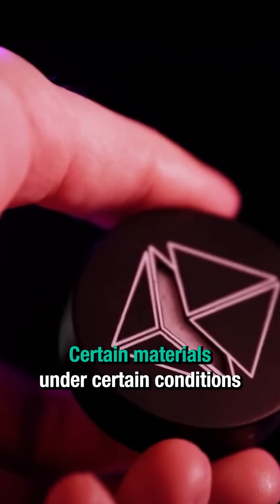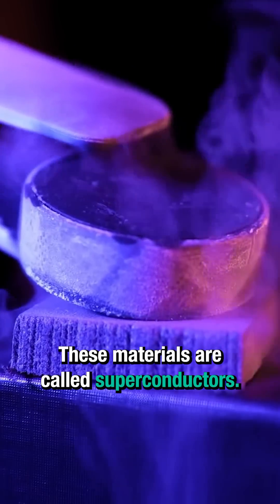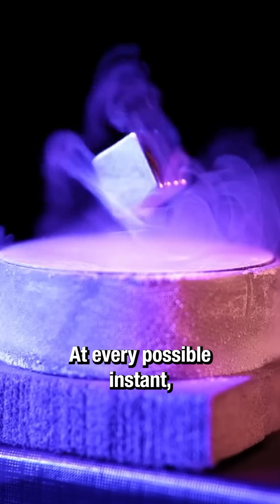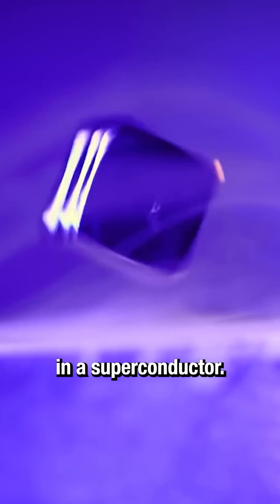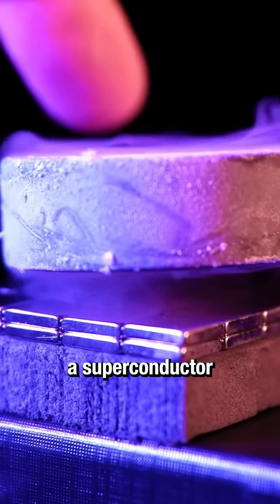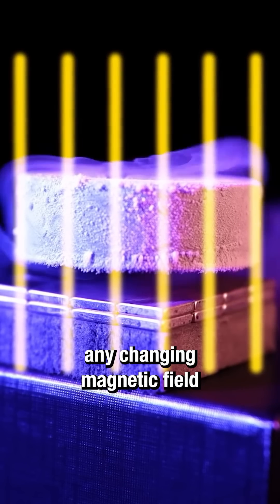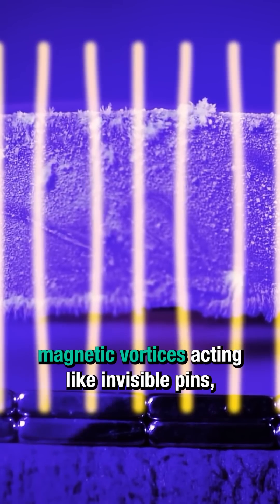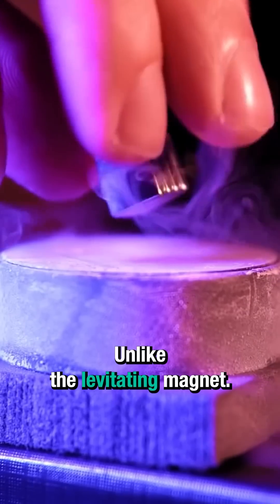Quantum Levitation Explained! (science magic)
💪 JOIN [THE FACILITY] for members-only live streams, behind-the-scenes posts, and the official Discord

😎: Kyle
✂: Charles Shattuck
🤖: @Claire Max